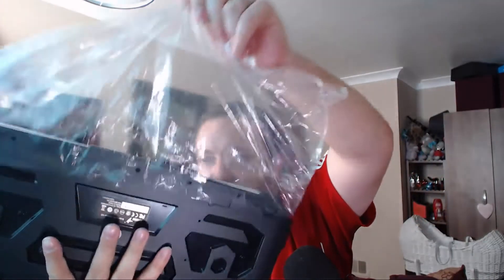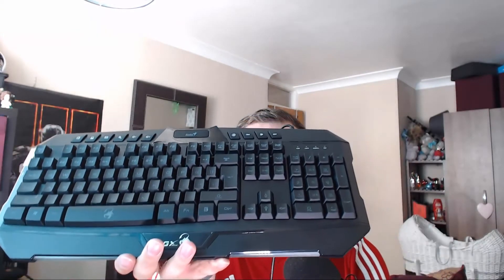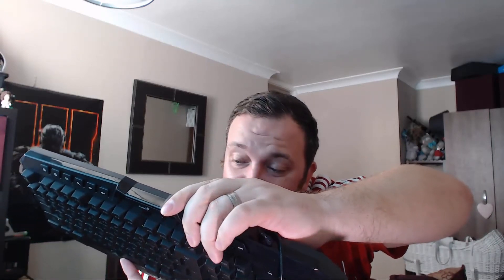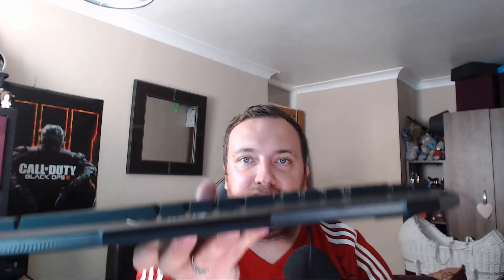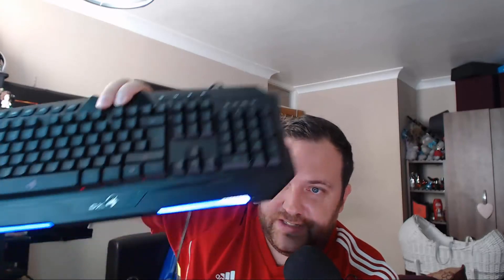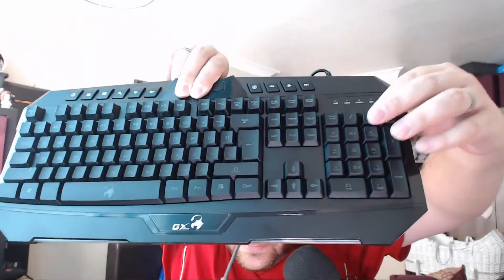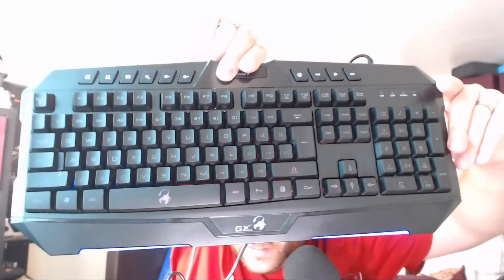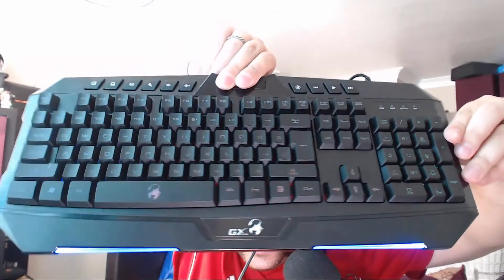Genius Zeus Gaming Keyboard Unboxing and Review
today we look at this amazing gaming keyboard, budget gaming keyboard, under $50, under £40

link to buy

PC Specs:
Acer TC-705
Intel® Core™ i7-4790 processor Quad-core 3.60 GHz
ASUS GTX 750 ti
12 GB DDR3 RAM
2 TB HDD

Additional modifications:
OCC 1TB SSD

Equipment I use:
Controller Accessories - KontrolFreek, FPS Black ops 3 edition, VenomGaming uk Controller Kit.
Keyboard & Mouse

Jezy